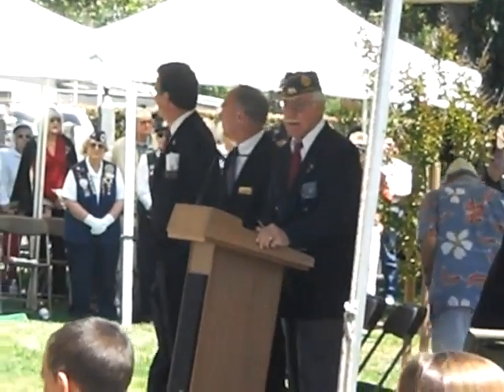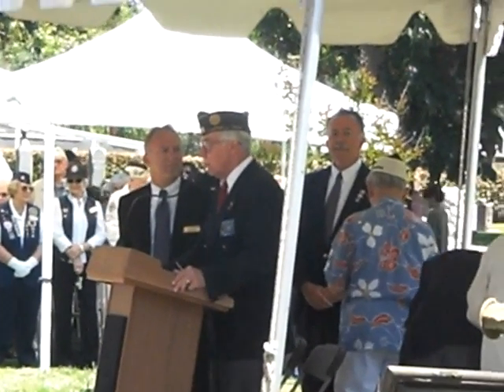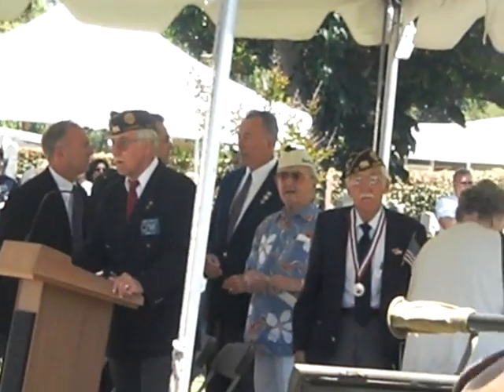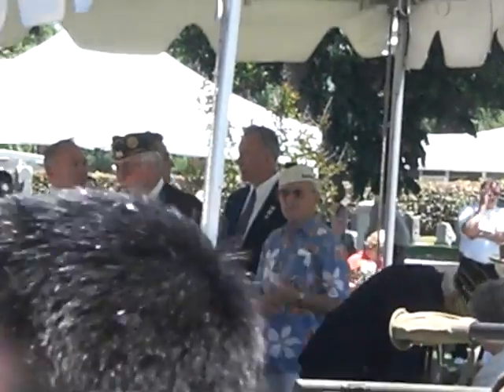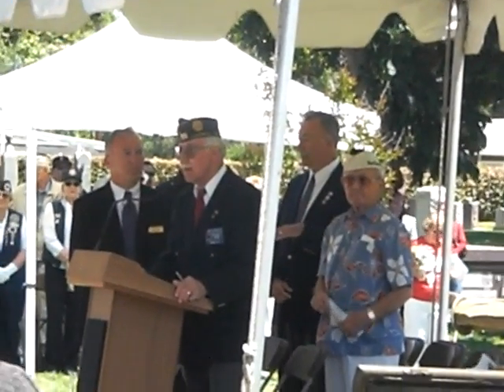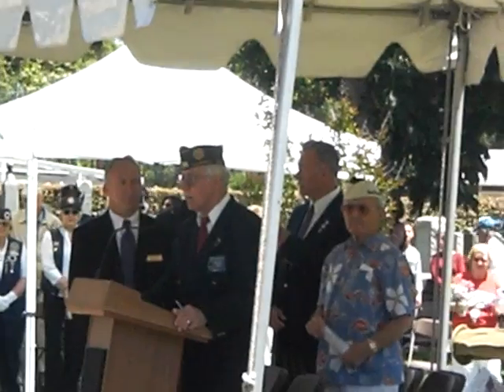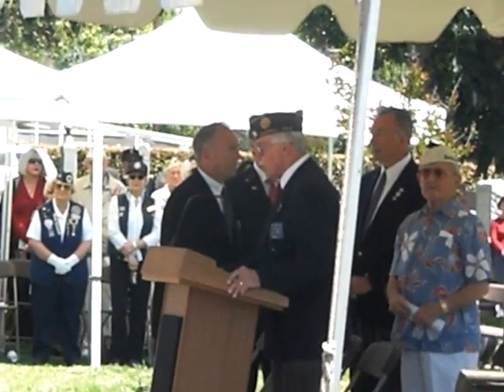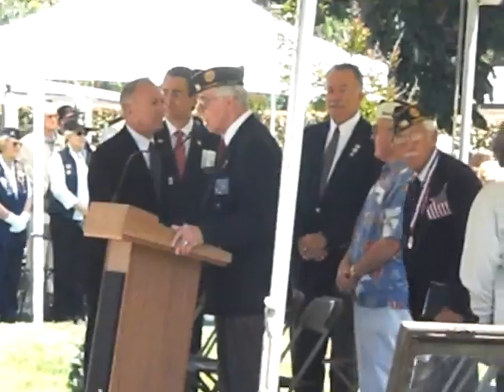Memorial Day 2009 - Los Gatos (9)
Memorial Day 2009 - Los Gatos, CA
Very shaky, hand held camcorder on first 4, had to switch to digital camera video for last 5 clips.